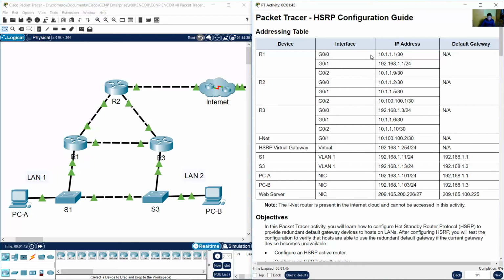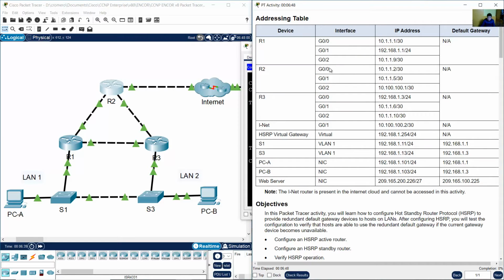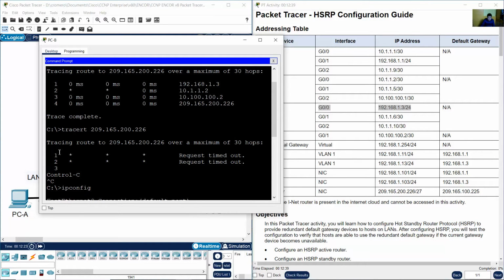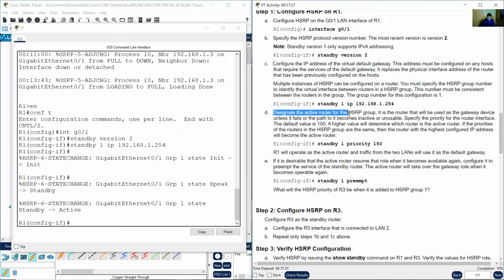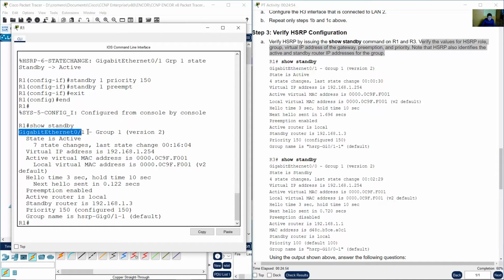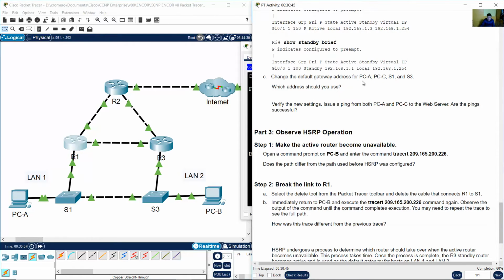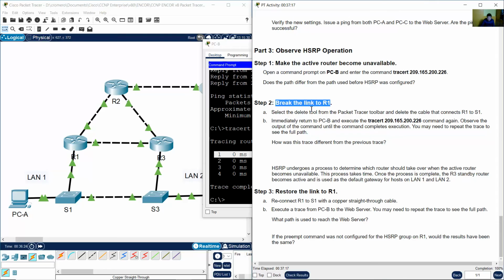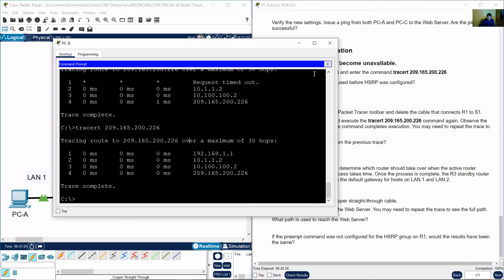15.2.3 Packet Tracer - HSRP Configuration Guide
Core Networking (CCNP ENCOR v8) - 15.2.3 Packet Tracer - HSRP Configuration Guide